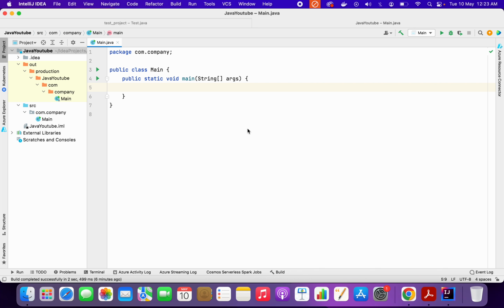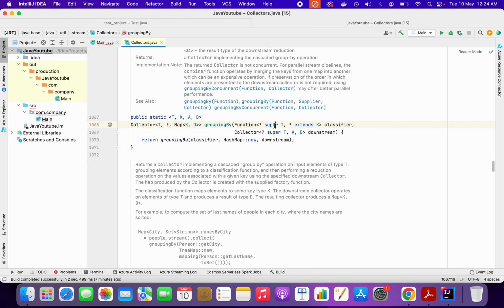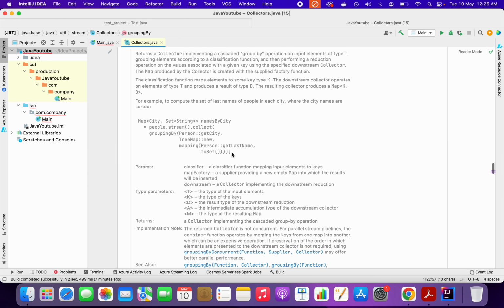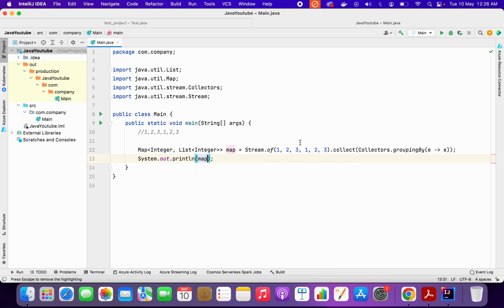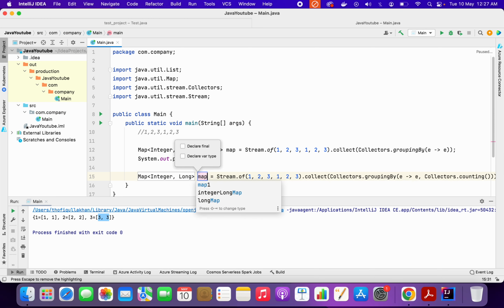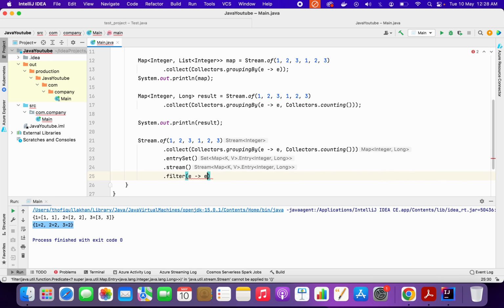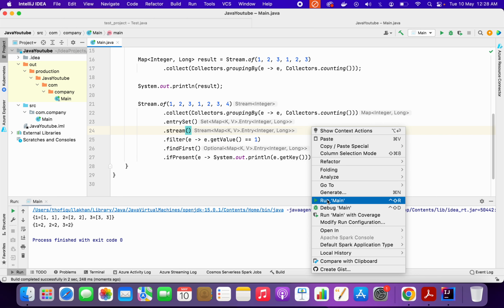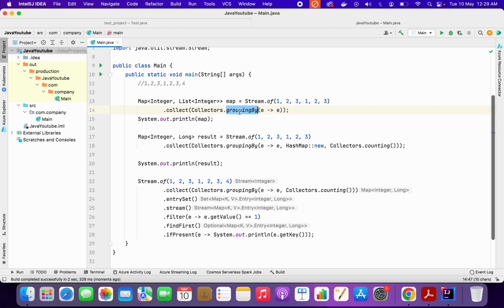Java groupingBy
Java 8 groupingBy